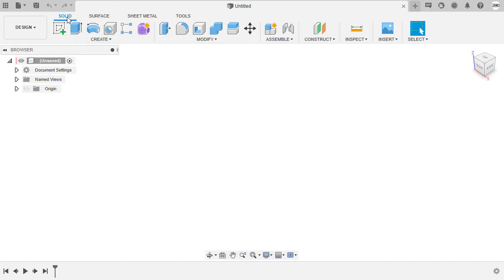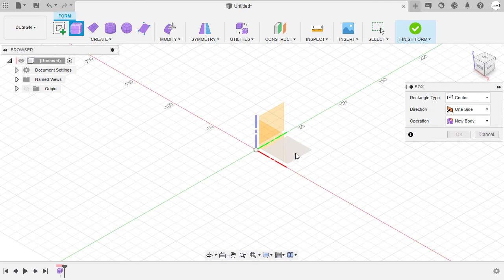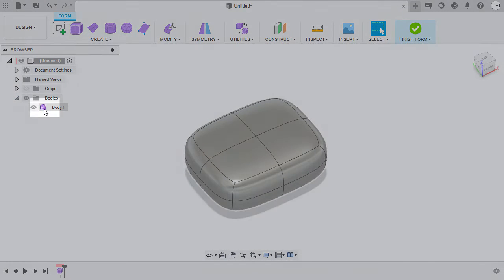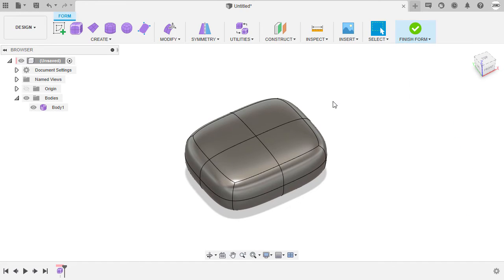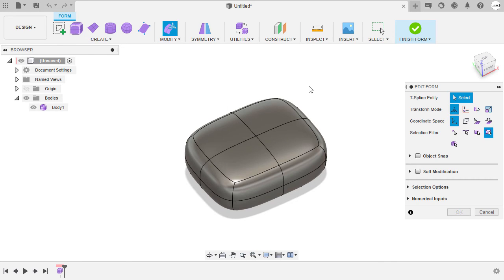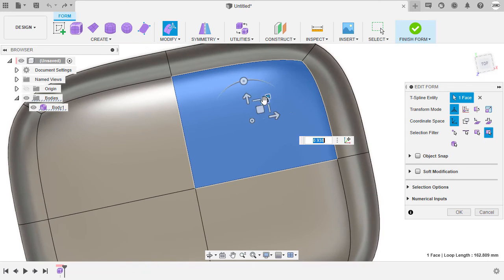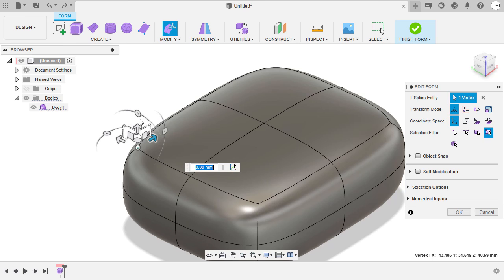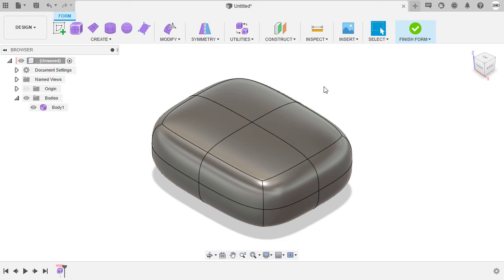Introduction to Form Modeling in Fusion 360 - Edit form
In the Form contextual environment in Fusion 360, you can create organic T-Spline designs with tools that are similar to sculpting clay. In this course we will discover how to create a stunning form with primitive shapes.

Lens adapter
Camera lens
Camera tripod
Video light

If you think this was helpful,
It helps the channel a lot.